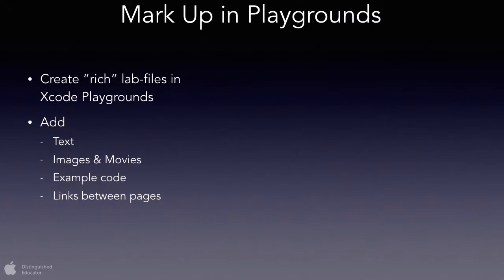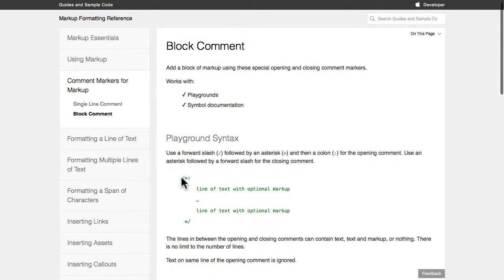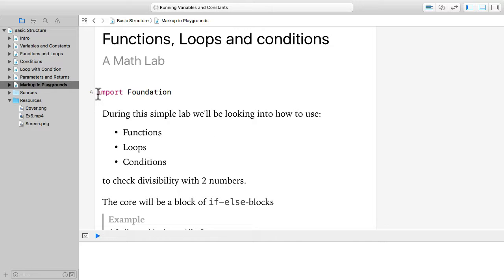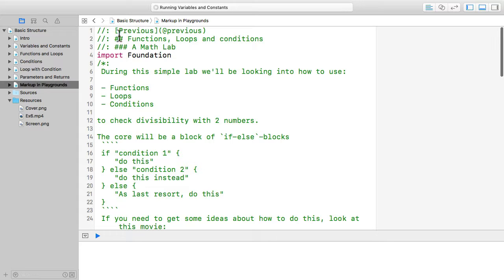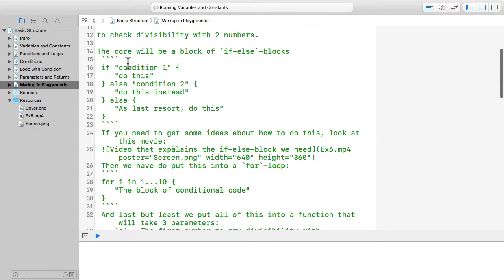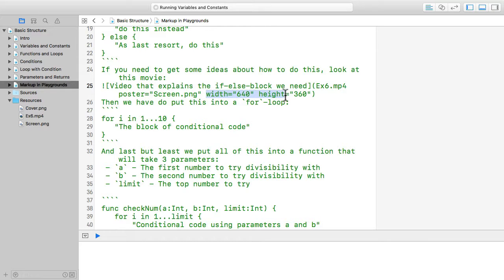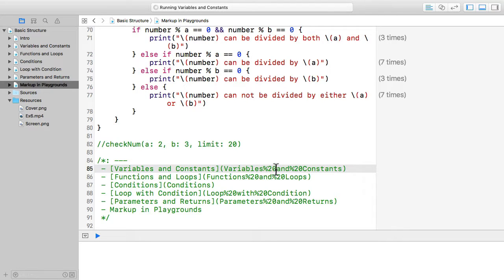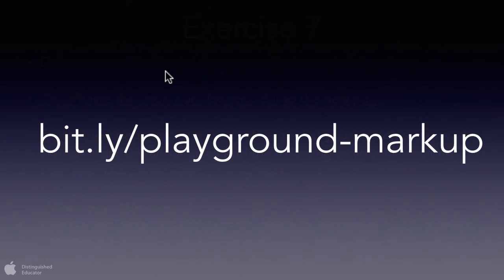7 Playground MarkUp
An introduction to how you could use the mark up language in Xcode Playgrounds to create a rick Lab-Kit for your students